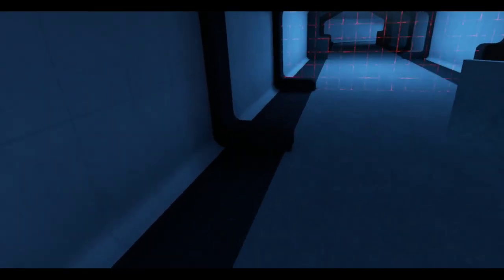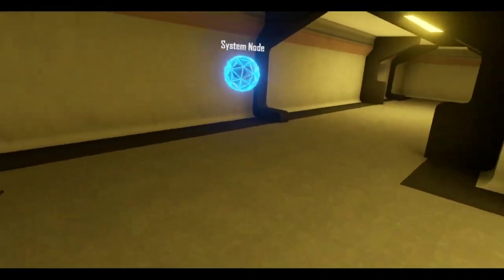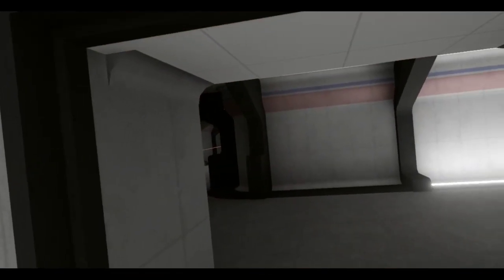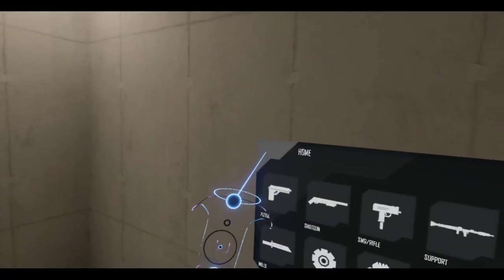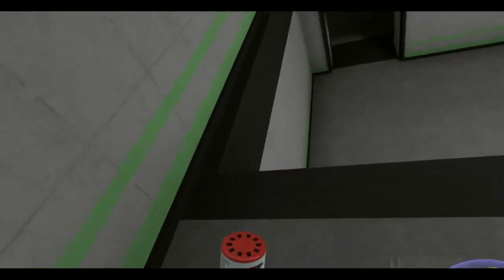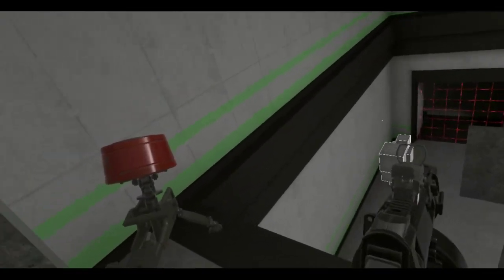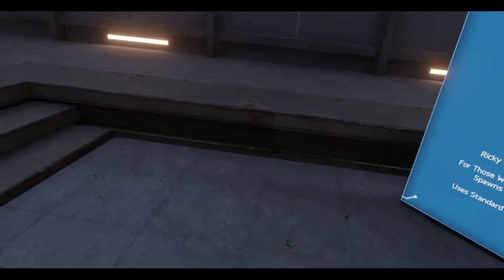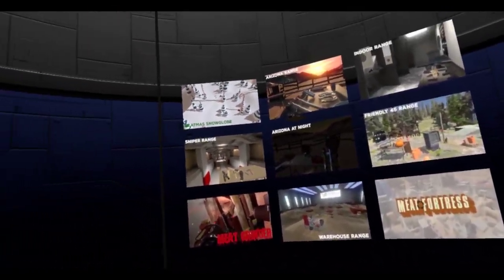Hot Dogs, Horseshoes & Hand Grenades (HTC Vive): Sentry Guns in Take & Hold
Just wanted to do a quick little experiment. Turns out dispensers and sentry guns work in Take & Hold! Makes the game mode completely easy but still pretty fun to spawn like 14 sentries and take a hold point, haha!Also they work in Rotweiners as well.